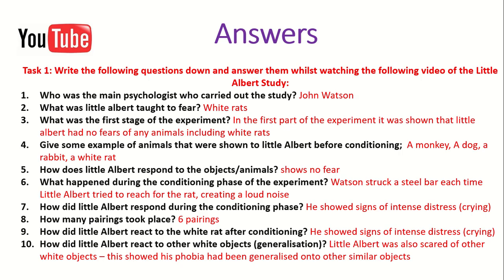Watson & Rayner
TASK 6: Classical Conditioning and Little Albert